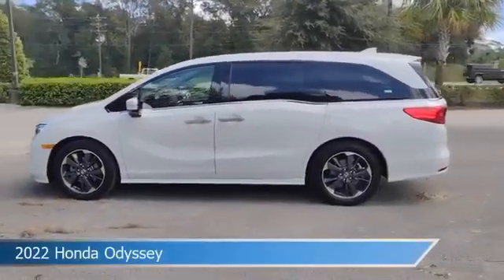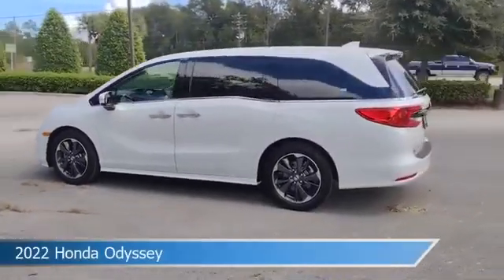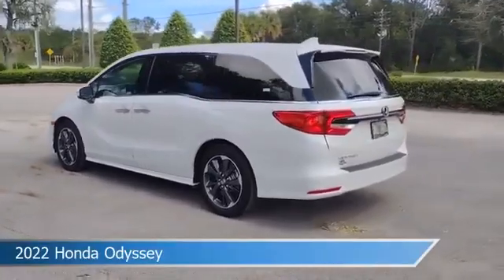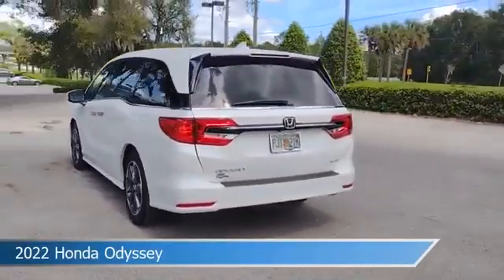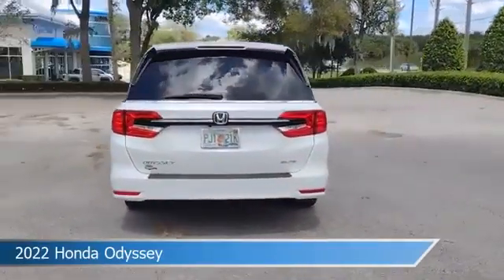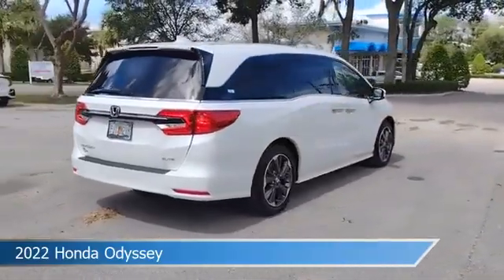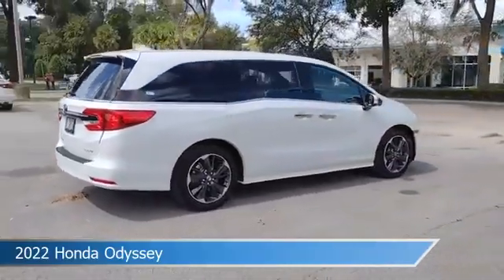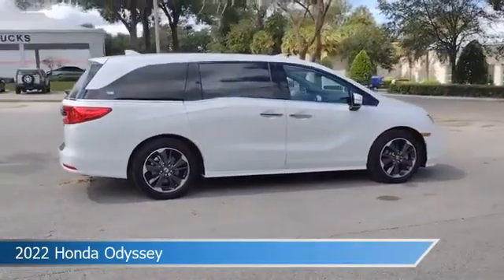2022 Honda Odyssey CDH230039A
2022 Honda Odyssey CDH230039A